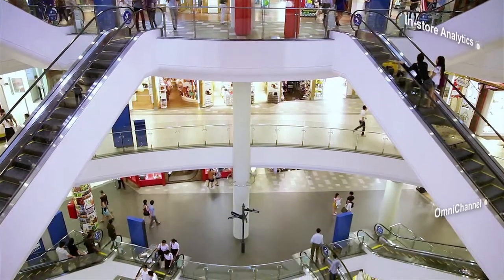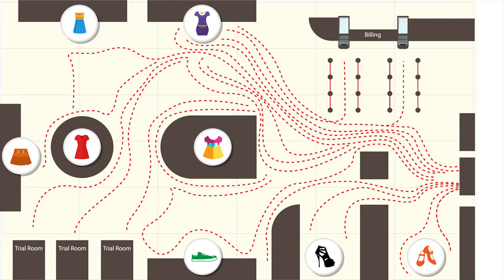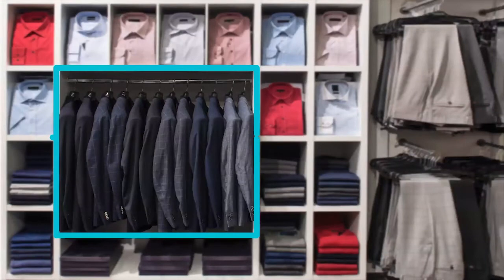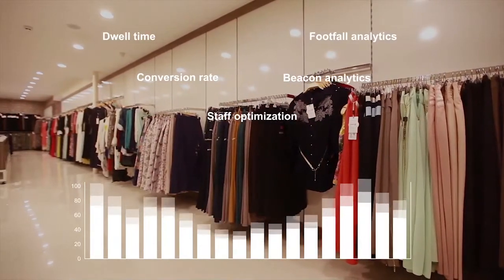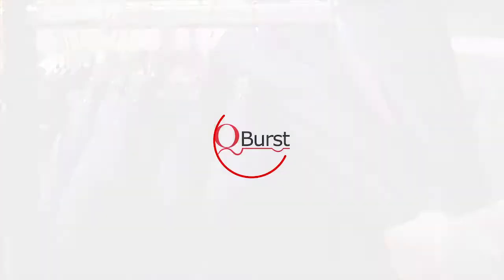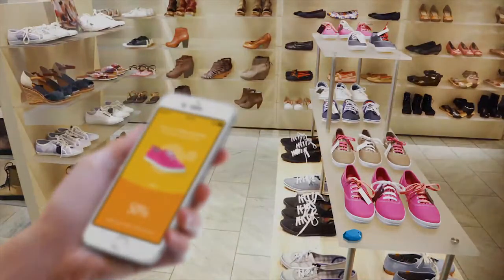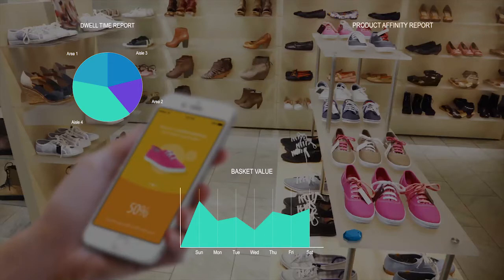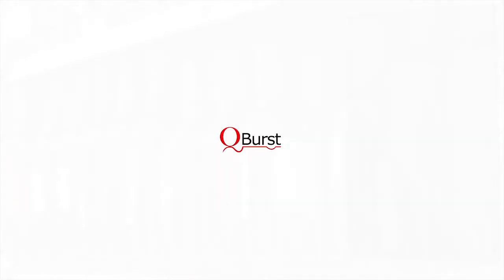Retail Analytics for Better Decision Making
In today’s competitive retail market space, the relevance of retail analytics cannot be brushed aside or sidelined by decision-makers as a strategy that can be evaluated at a later time. Retail analytics is more relevant today than ever. In an increasingly competitive retail industry, gaining market share, meeting customer expectations, and reducing costs are the need of the hour.